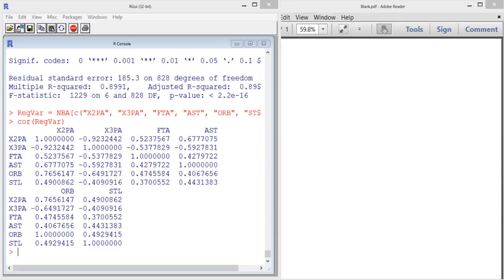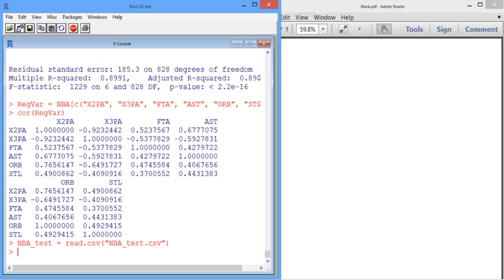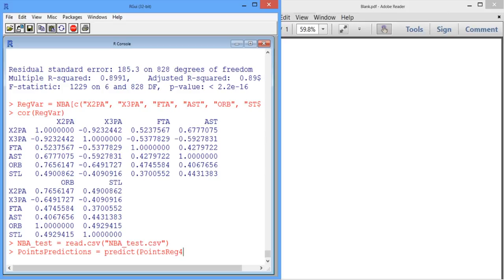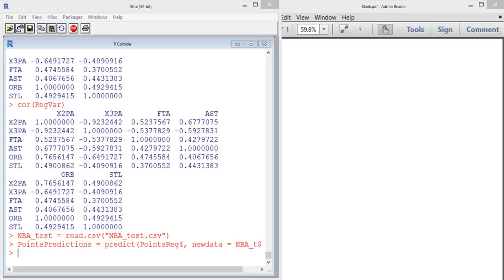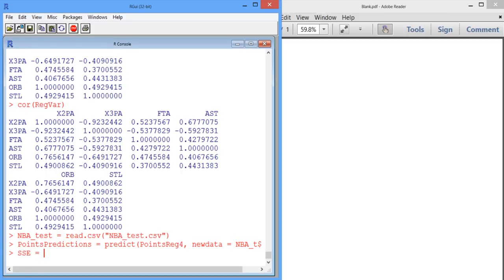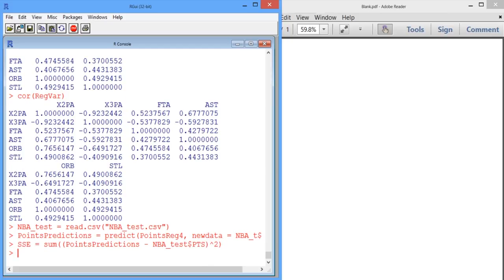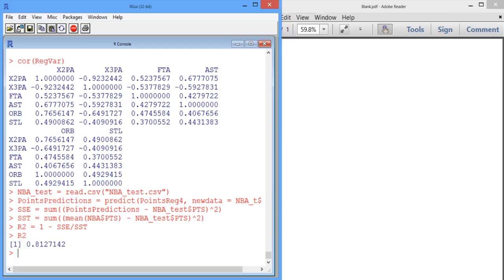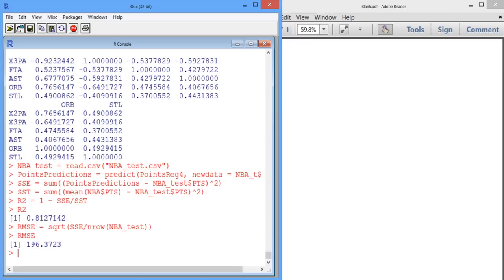2.4.5 R2. Moneyball in the NBA - Video 4: Making Predictions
Instructor: Angie King

Predictions for the 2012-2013 NBA season.